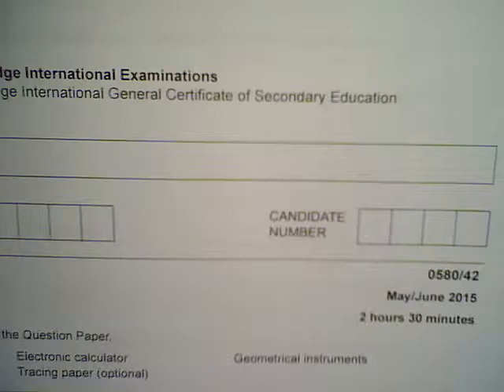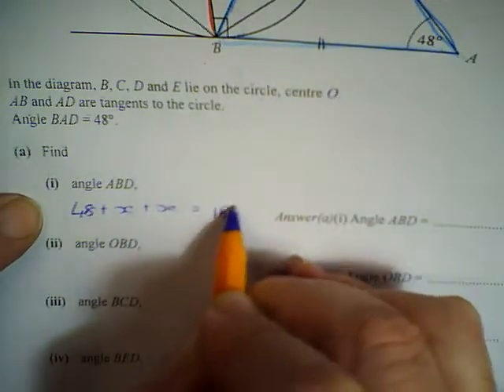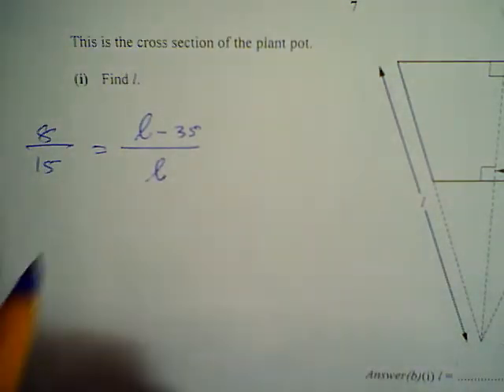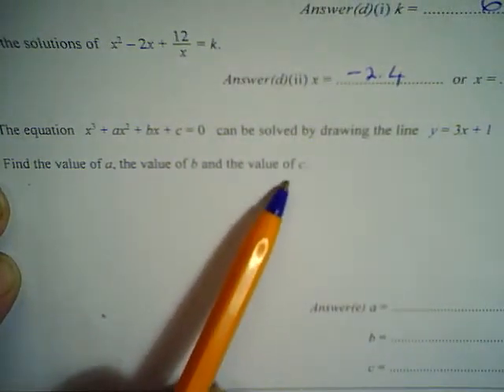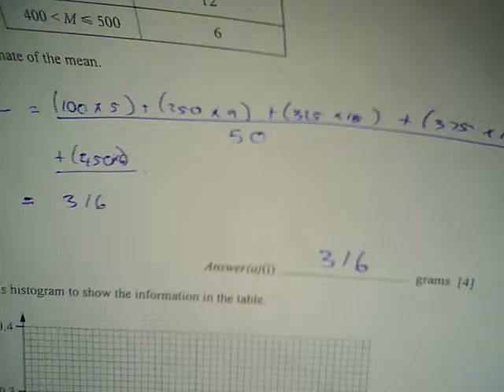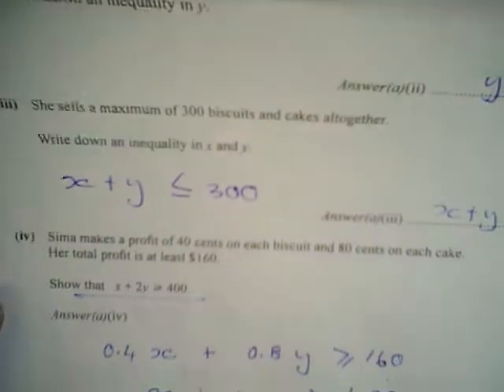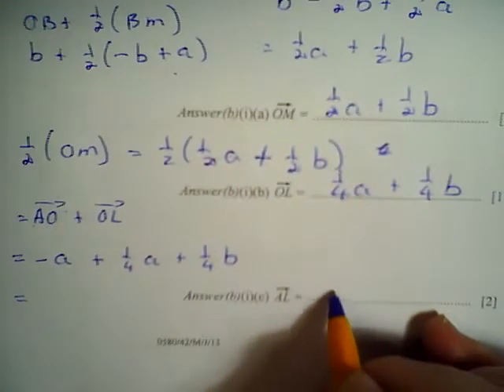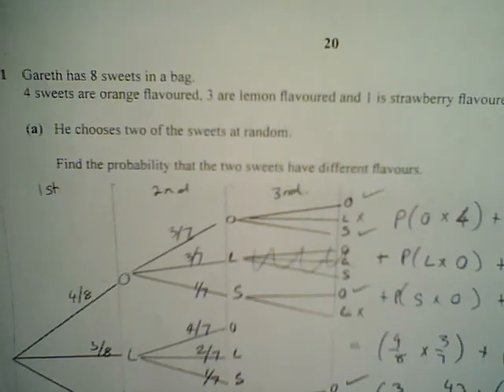MJ 2015 P42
Fully worked out problems